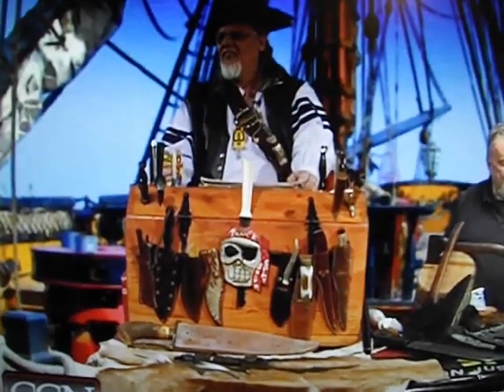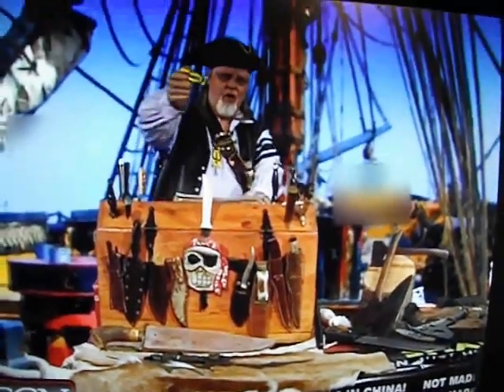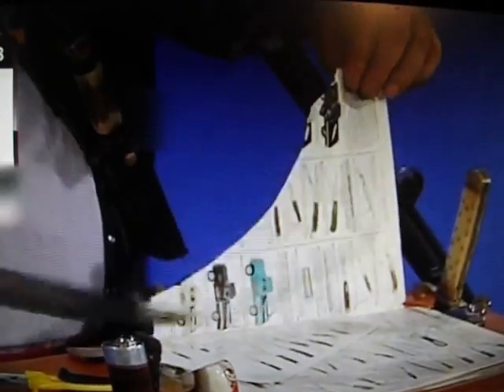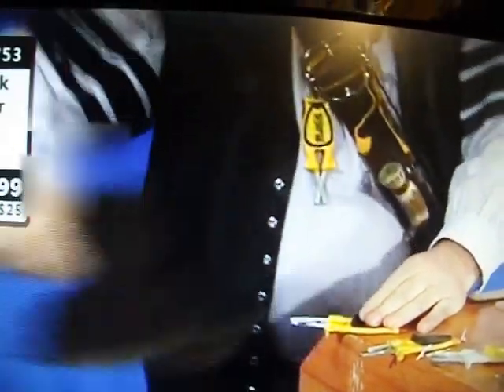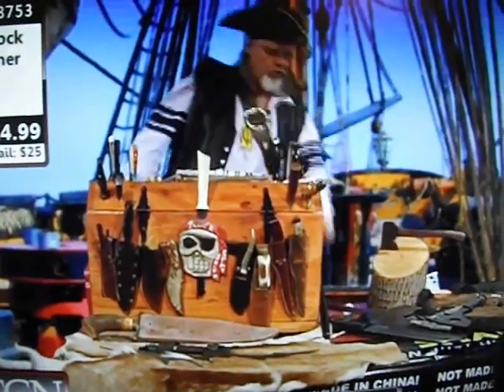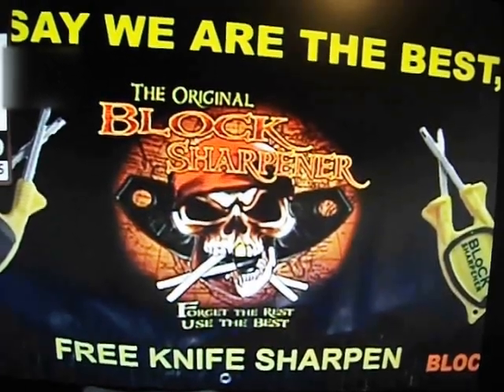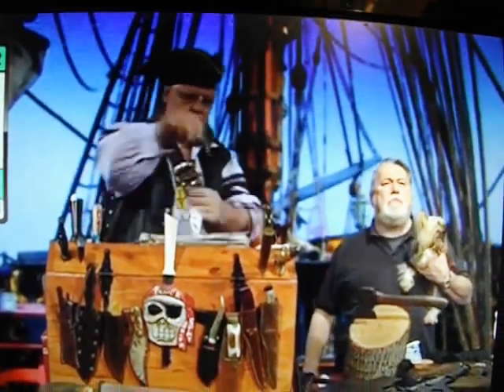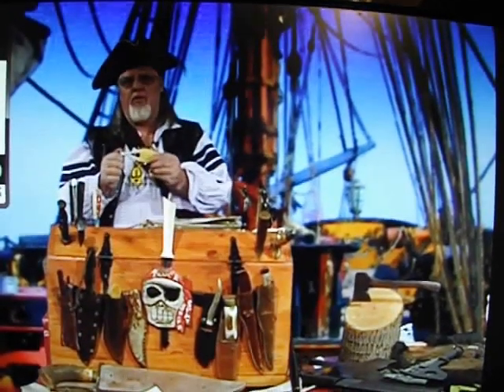Captain Sharp Blades, Knife sharpening demonstration on Cutlery Corner knife show 2019 .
Meet Captain Sharp Blade, also known as Paul Block, the swashbuckling inventor of the Block knife sharpener. This isn't just any knife sharpener; it's a patented marvel that has seen more action than a pirate's cutlass. Believe it or not, Captain Sharp Blade once sharpened over a hundred pocket knives in just one hour on the live TV show Cutlery Corner, proving that his sharpeners are not to be trifled with.

At their home in Houghton Lake, Michigan, Captain Sharp Blade and his first mate, Switch Blade Billie, craft each knife sharpener with care. They're so proud of their work that they etch their last name and website onto every handle, inviting all to discover the secrets of their sharpening sorcery. And with a lifetime guarantee plus a money-back promise, it's clear they're not running a fly-by-night operation. So, why would anyone mistake them for pirates? Perhaps it's the cutthroat efficiency of their sharpeners, or maybe it's just because in a world full of dull blades, only Block's sharpeners have the edge that's both patented and trademarked. Stay sharp, me hearties, and remember in a pirate world, it's Block or walk the plank!